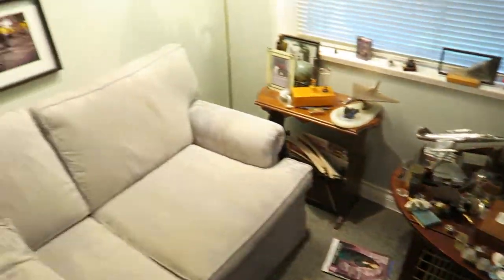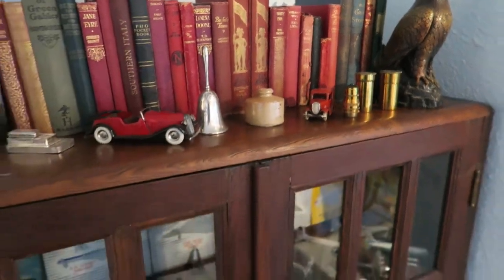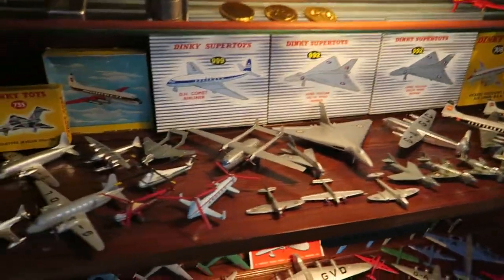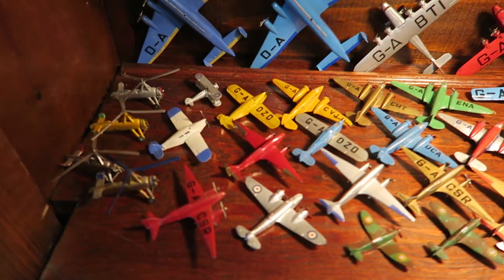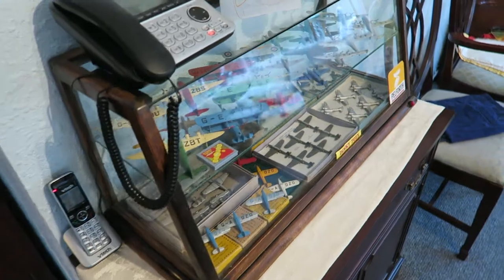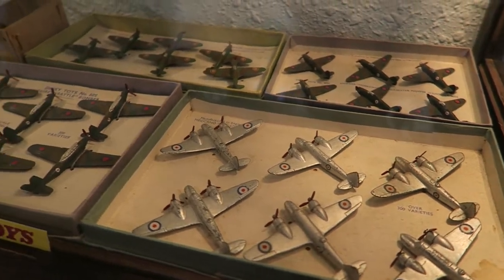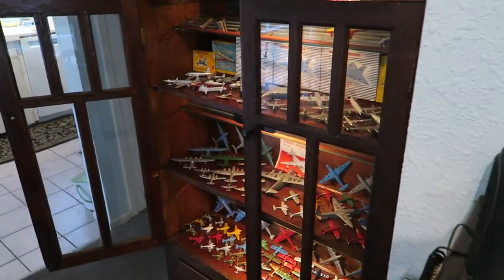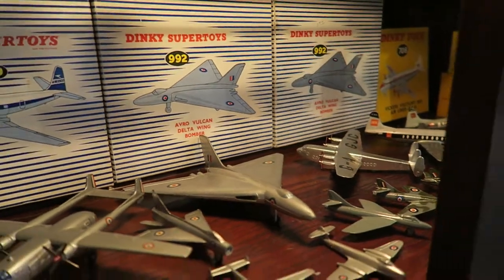An accumulation of older Dinky Toy aeroplanes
A quick glimpse at an accumulation of older Dinky Toy aeroplanes.